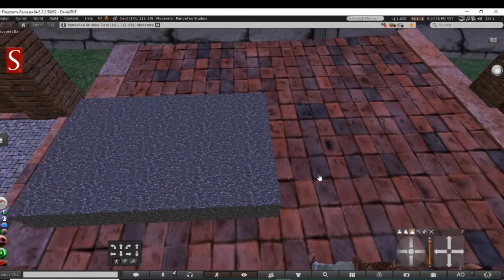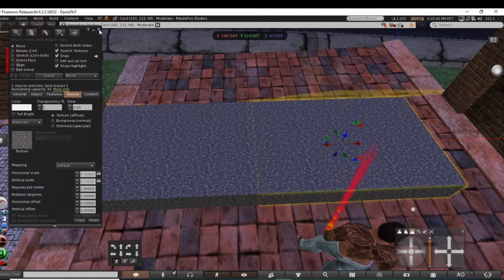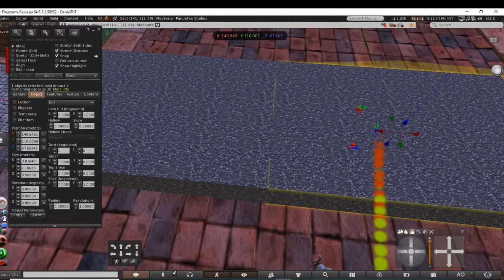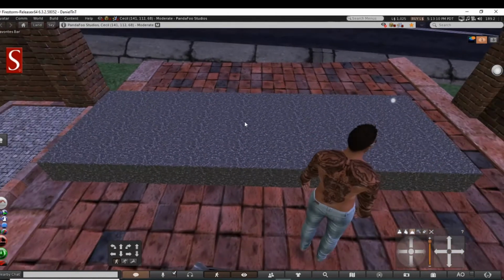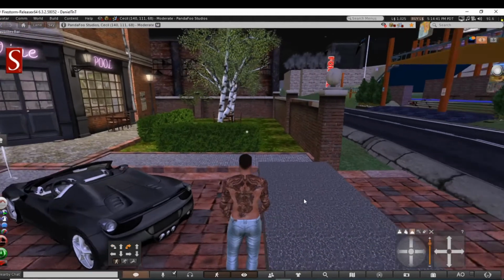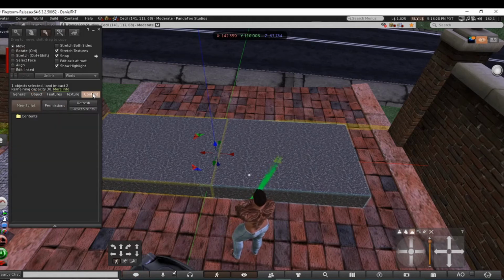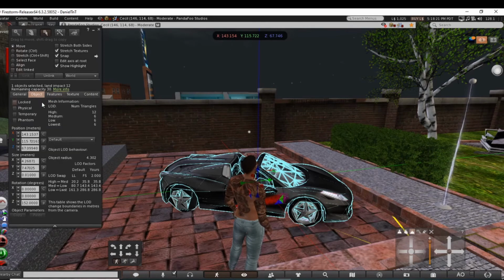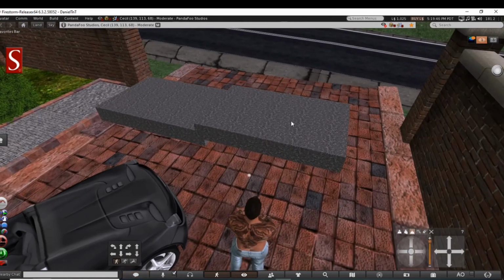Exciting Second Life Building Tips: Joining Walls, Walkways and More!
Here are some tips I use when building, more specifically joining sections together like walls, walkway or path segments, etc. If you have ever noticed that 'glitching' when looking at houses, roads, even shadows under placed furniture then hopefully this helps! Enjoy :)